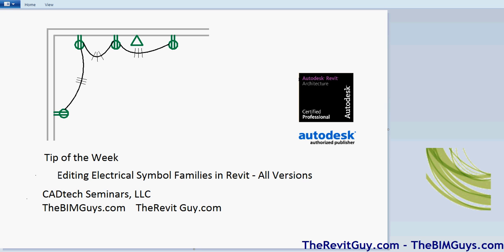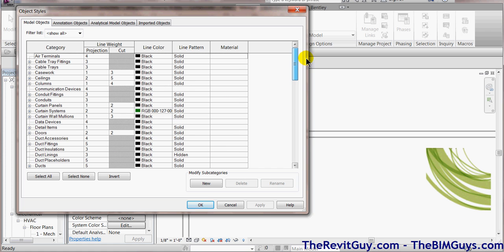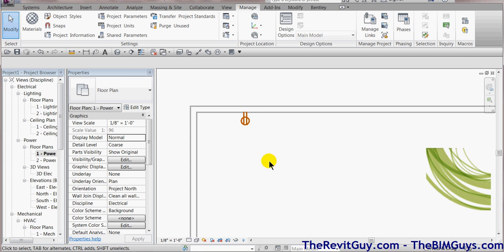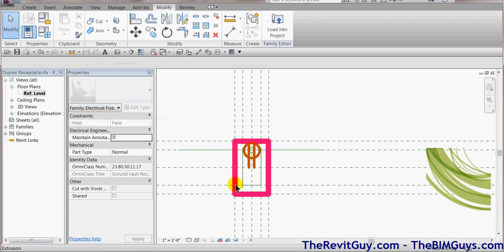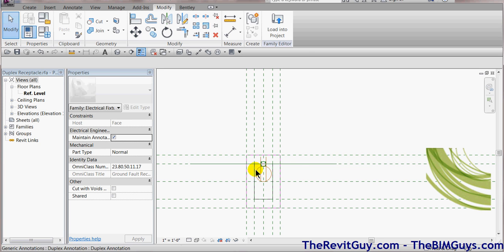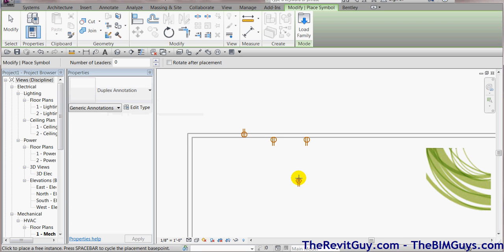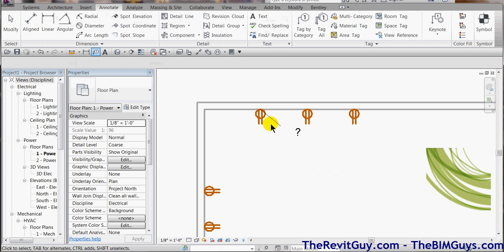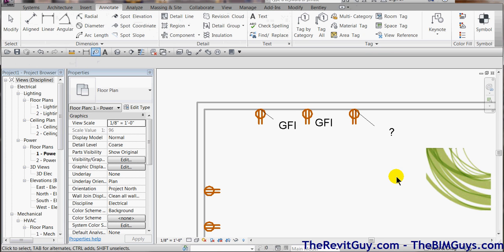Revit - Creating Custom Electrical Symbols in Revit MEP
This video covers how to correctly edit electrical families that contain symbolic representations for the objects. For example, a receptacle is represented by a circle and two lines when set to course or medium detail level. For many electrical items you will have a physical family with a nested symbolic that adjust with the scale of the view. This video covers how to edit that nested symbol. Along with the family editing, this video also covers how to adjust line weight and color of symbolic families in Revit.